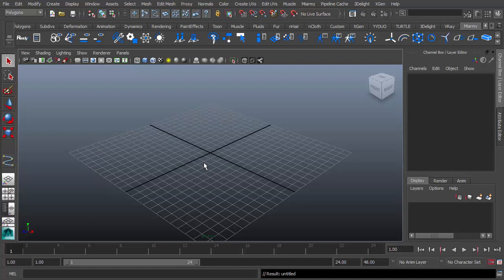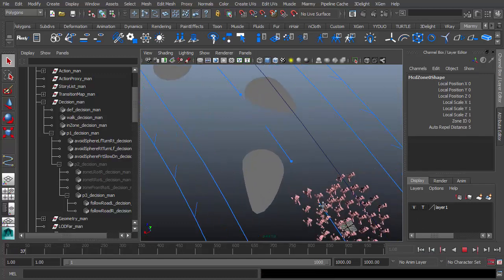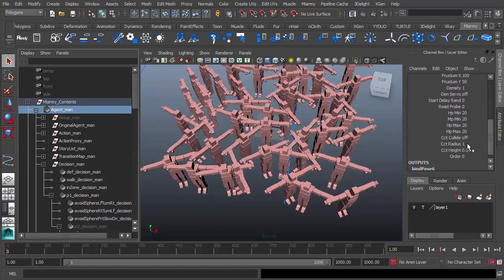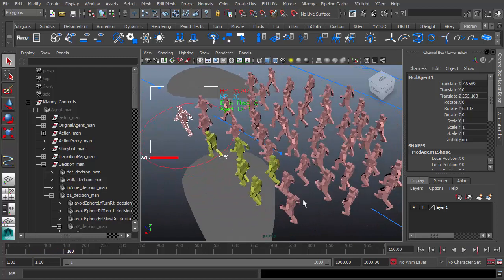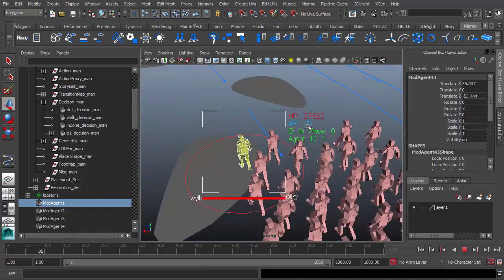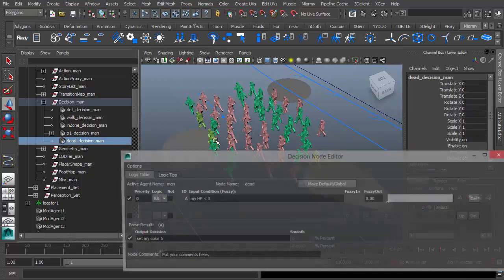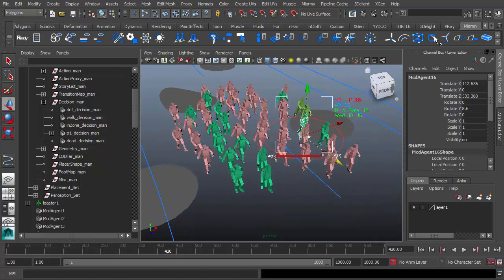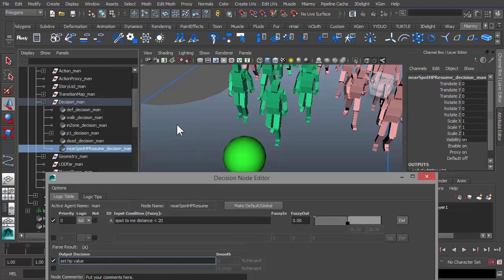032 HP and MP